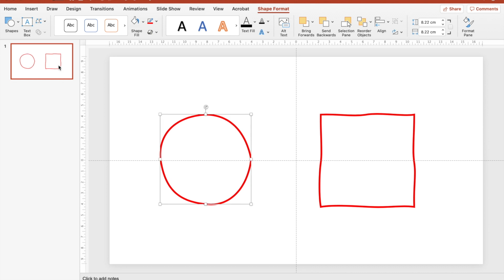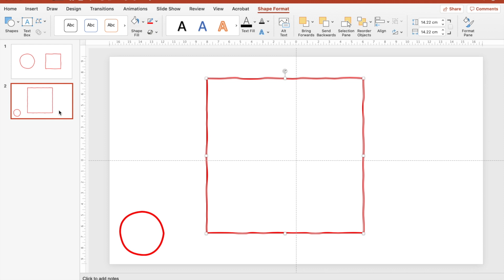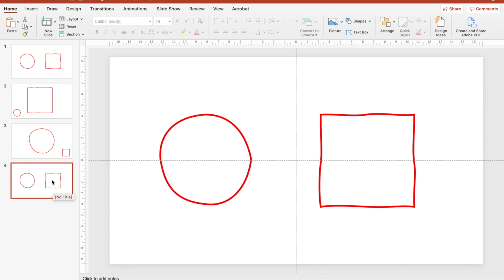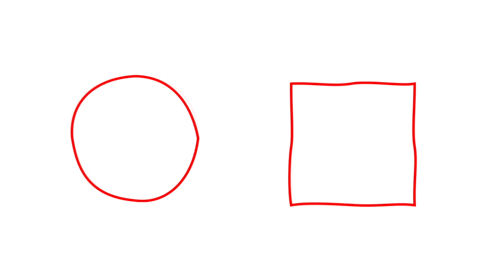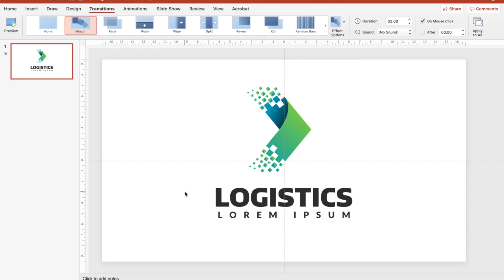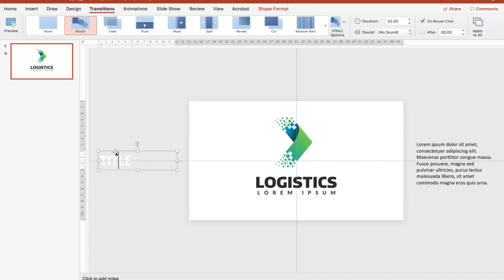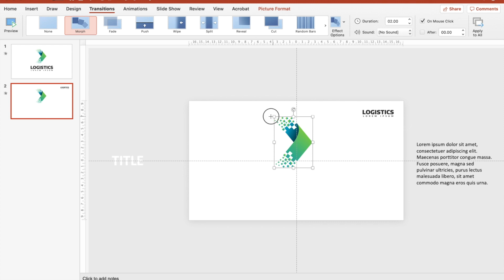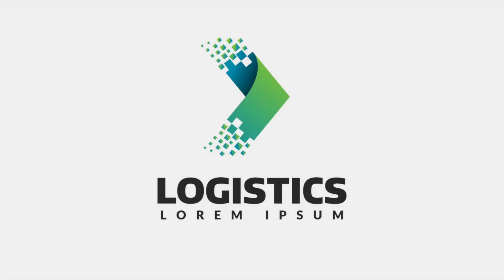How to use the PowerPoint Morph transition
Use the new PowerPoint morph transition for fantastic looking presentations.

Here's how ;-)